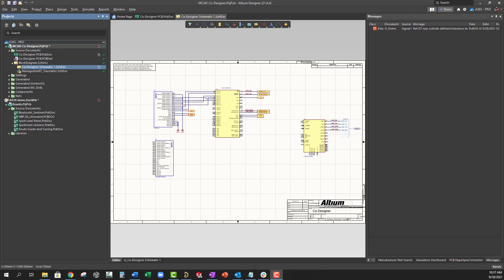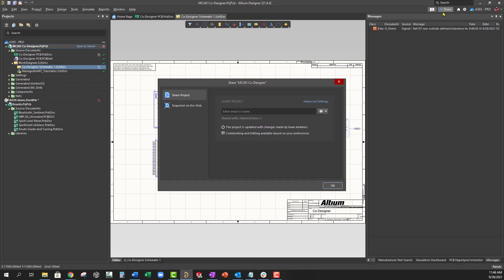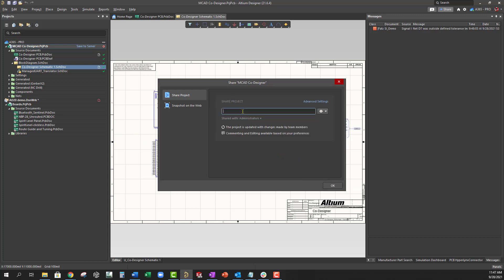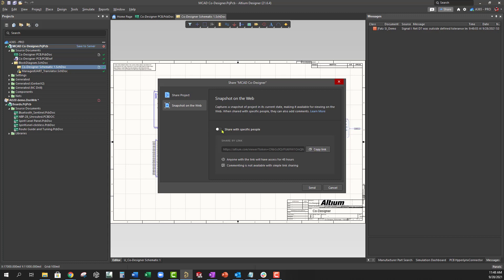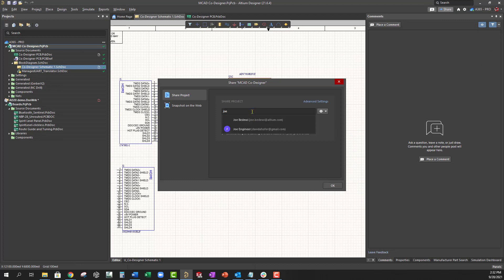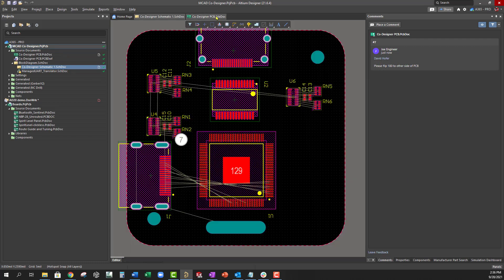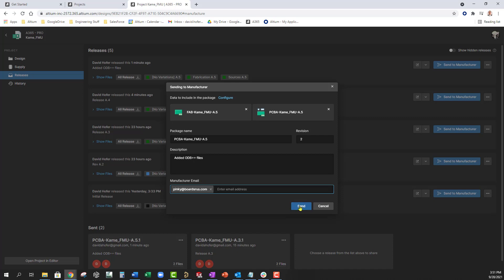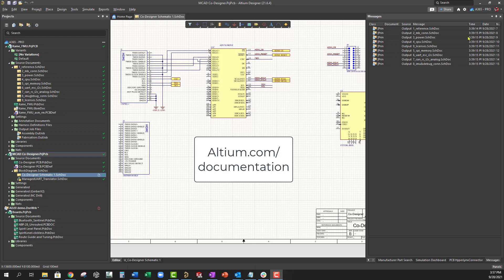Collaboration in Altium 365